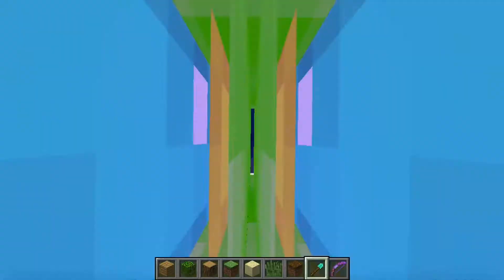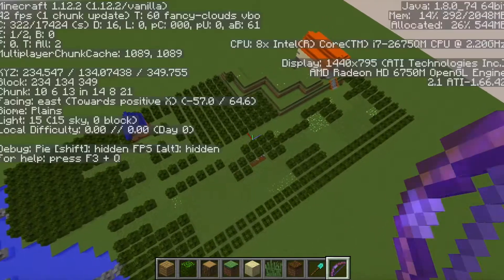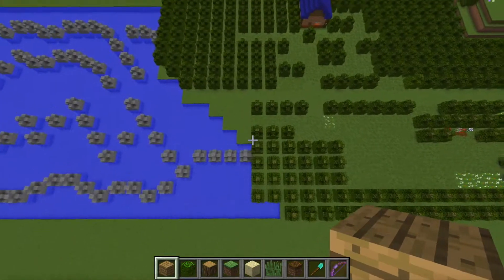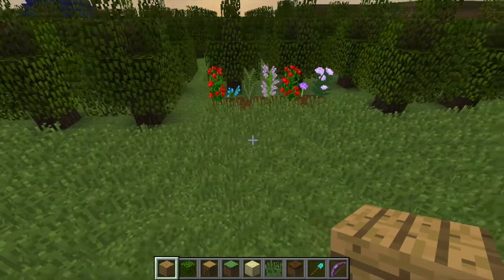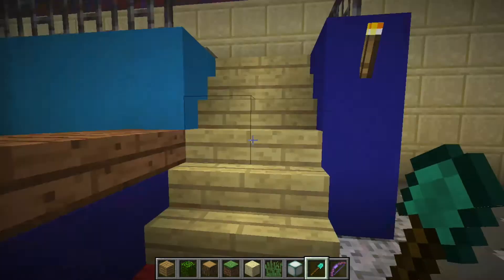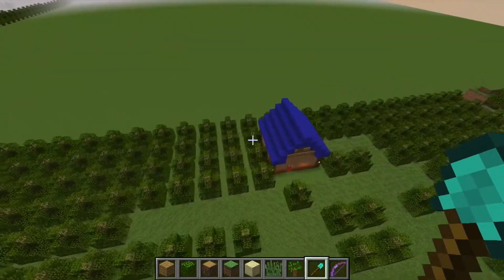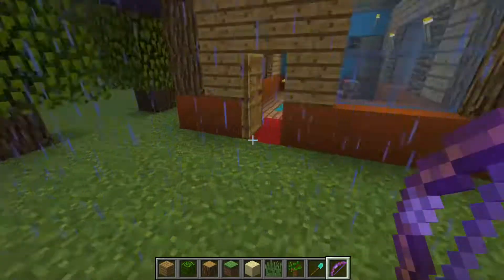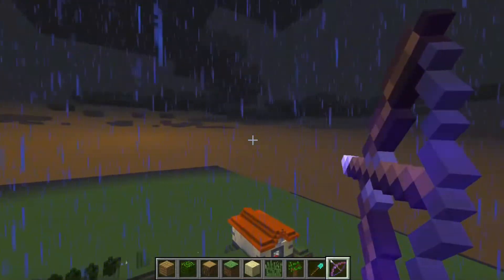Minecraft: The Sinnoh Region: Update #3! - Route 221! (IT'S BEEN FOUR YEARS)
I have never before or since had so many comments requesting the same video until the seemingly the entire world got mad at me for ignoring this Minecraft Sinnoh region build.
Four years later, I decided to come through. Check out Route 221!

Idk if I'll ever stream, but just in case, you probably don't want to miss it.

Interested in a Youtube partnership with an awesome network?
May I present to you, Freedom!